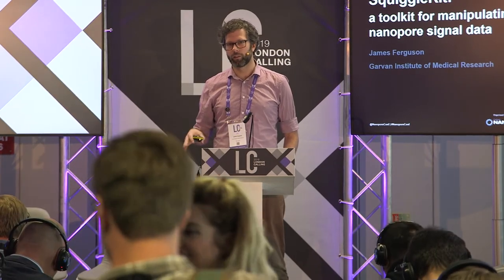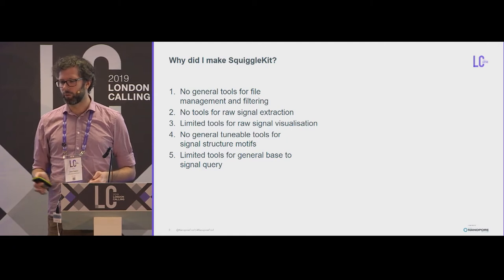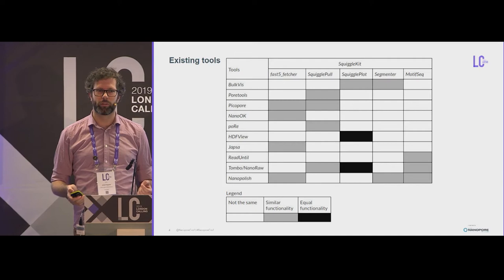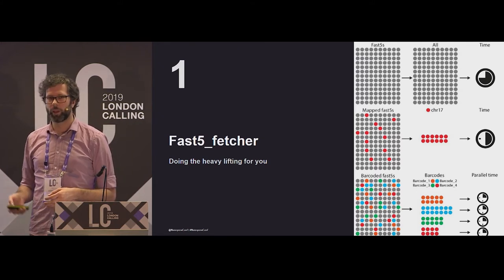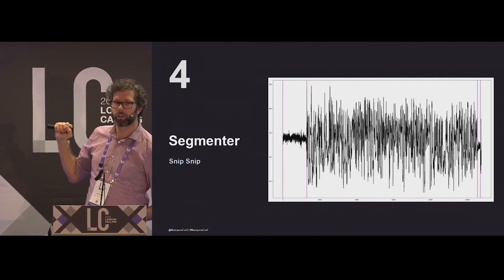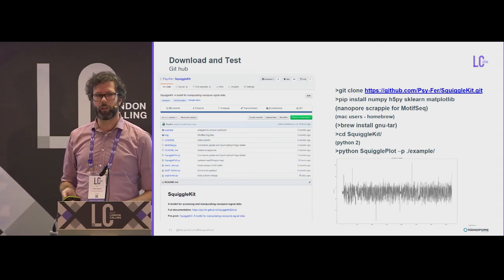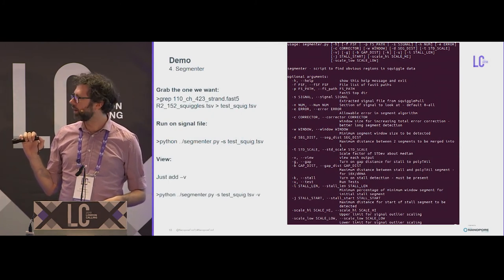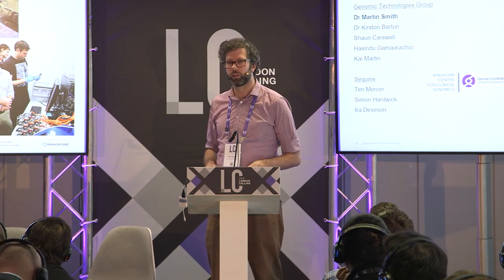SquiggleKit: a toolkit for manipulating nanopore signal data | James Ferguson